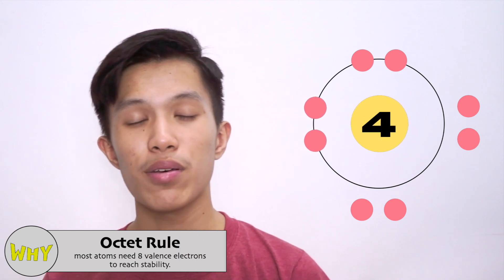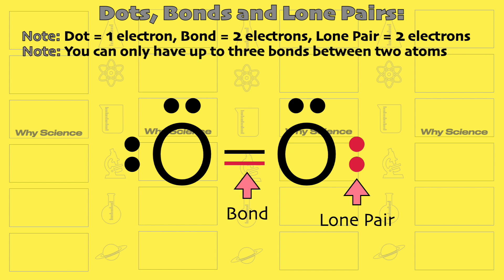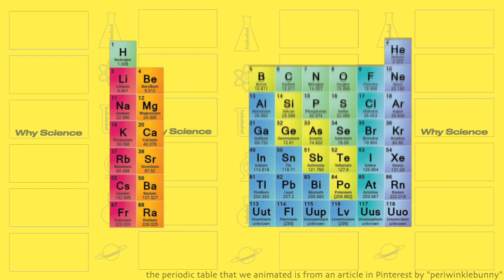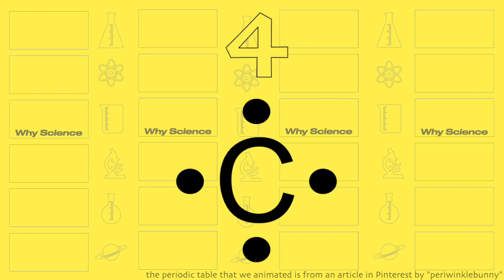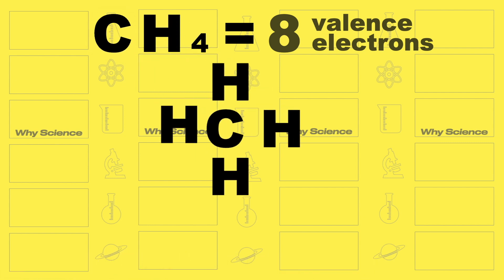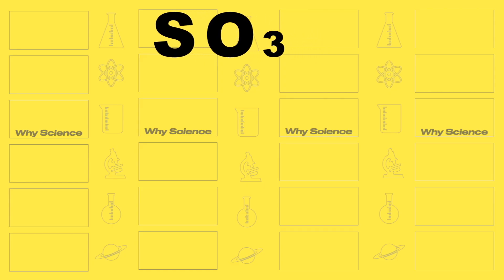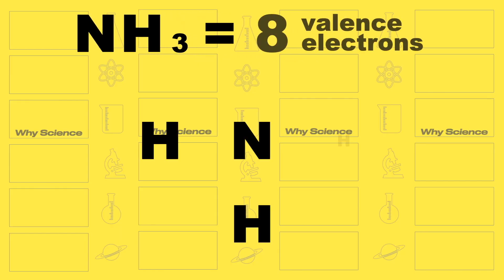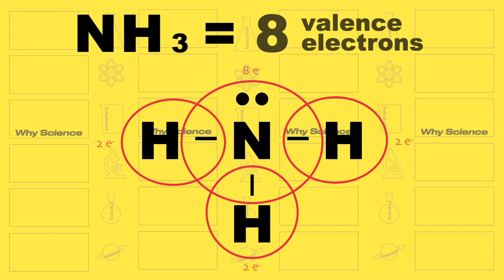Lewis Dot Structure made Easy and Simple! (English and Tagalog sub)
In this episode of Why Science, we talk about the rules in writing lewis symbols. Chemistry made easy!

With English and Tagalog/Filipino subtitles available on the Youtube platform!

Elizalde Jen Saez | Philippines